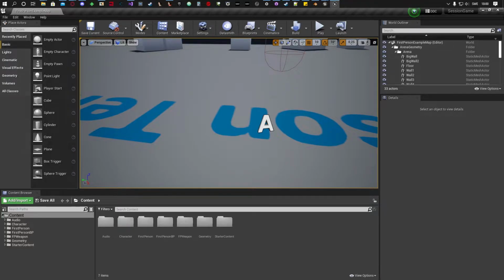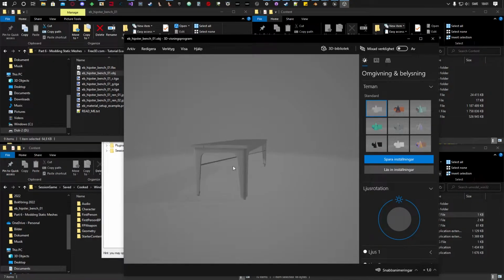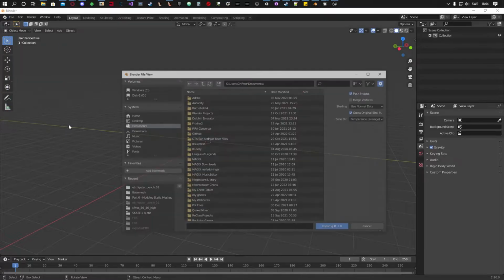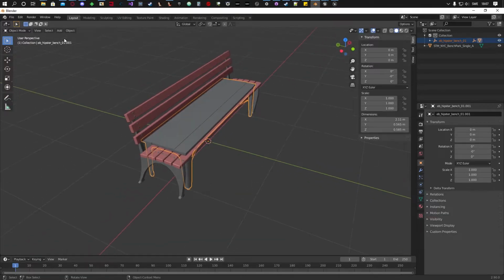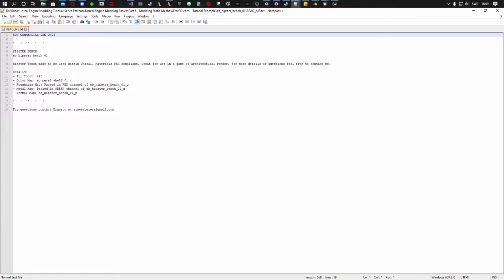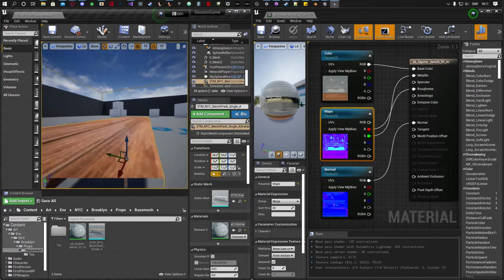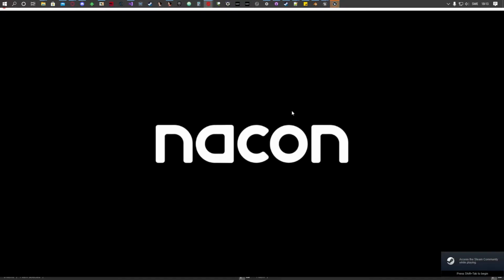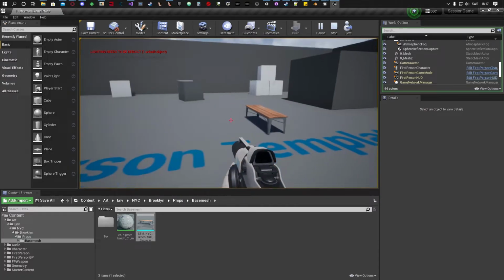The Basics of UE4 Modding - Part 6 (Static Meshes)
Next Episode will be available in a few weeks due to massive amounts of research going into these videos.
In the next episode in the series we will go over Skeletal Meshes.
Until then, I will be posting weekly Patreon Exclusive videos about the process of reverse engineering C++ classes for different filetypes, so we can gain access to parts of a games source code.

/Illusory